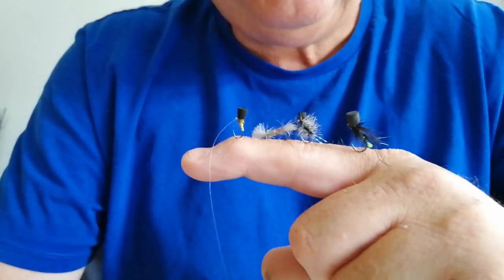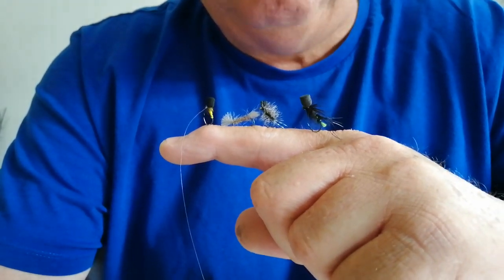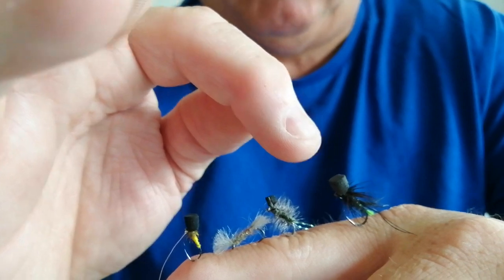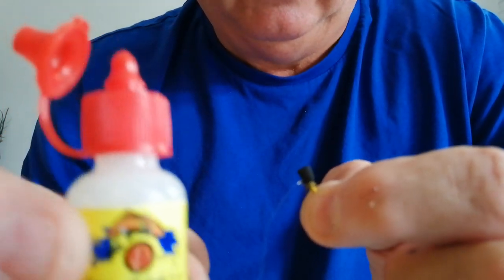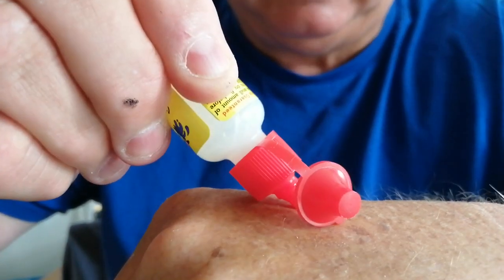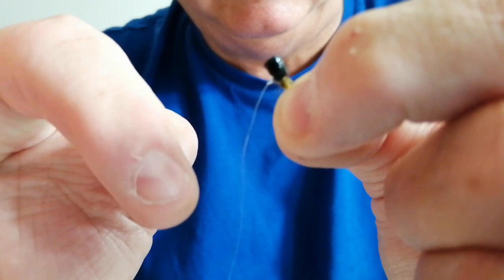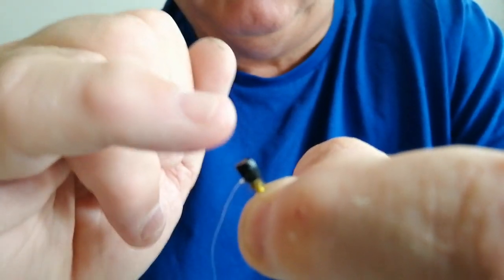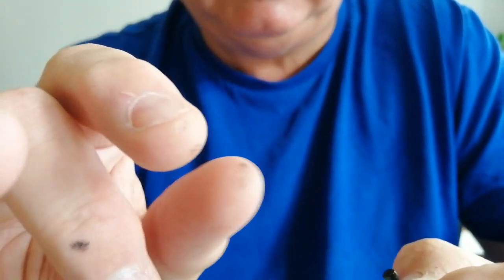A TOP TIP FOR DRY FLIES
A great tip I was shown by a multiple time national champion, and have used this since then with great effect.